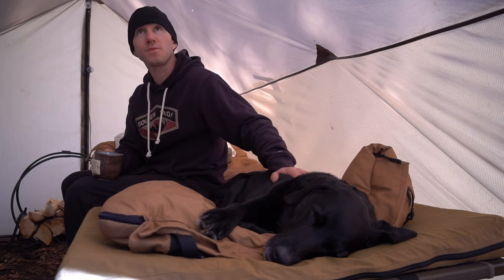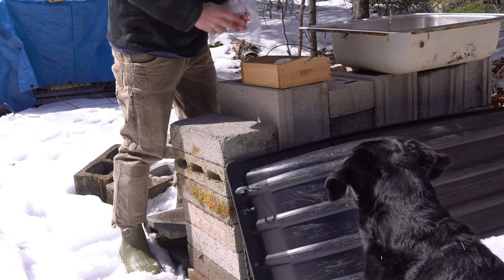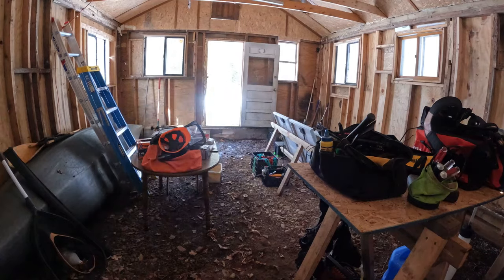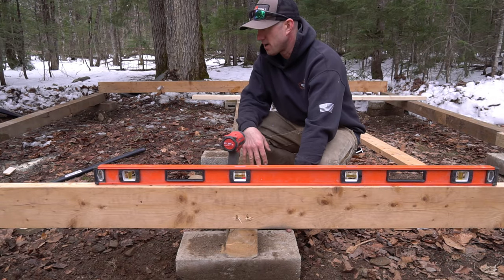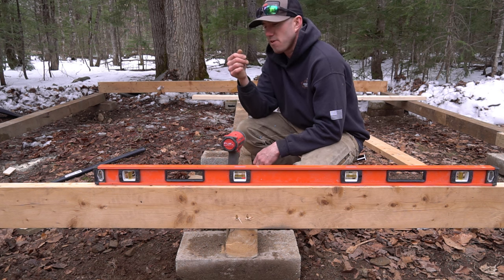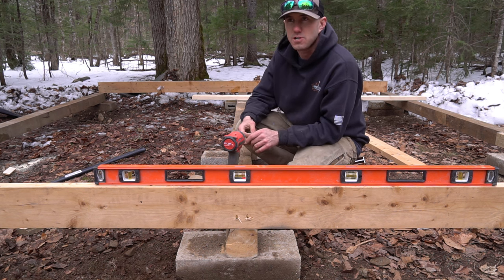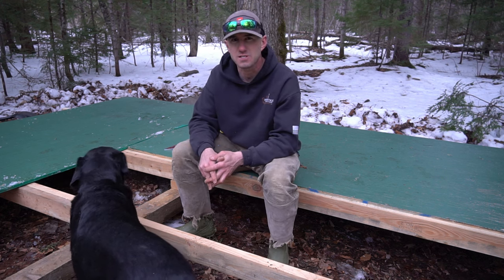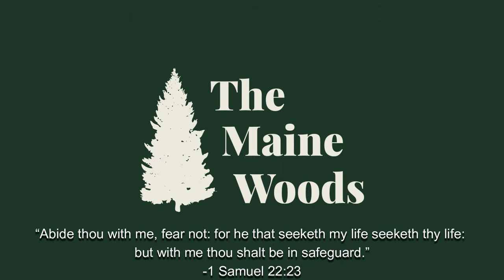Off Grid Cabin Project in The Maine Woods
In 2023 I purchased this remote off grid cabin property. Join me on this journey as I tear down the old cabin and build a new one.

Get the tool I use to navigate the big woods;

Legal Info:
This channel is owned and operated by Cory Ryder.  He is a participant in the Amazon Services LLC Associates Program, an affiliate advertising program designed to provide a means for sites to earn advertising fees by advertising and linking to Amazon.com.  This site also participates in other affiliate programs and is compensated for referring traffic and business to these companies. companies.